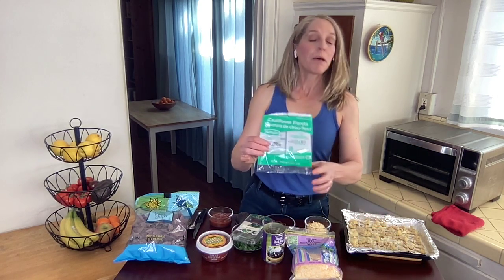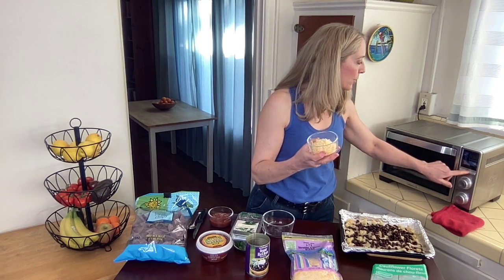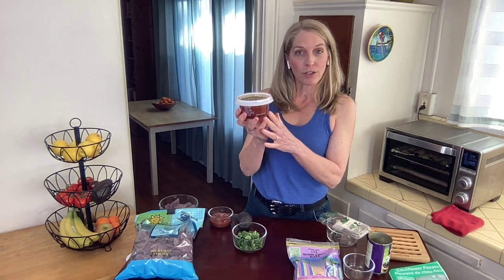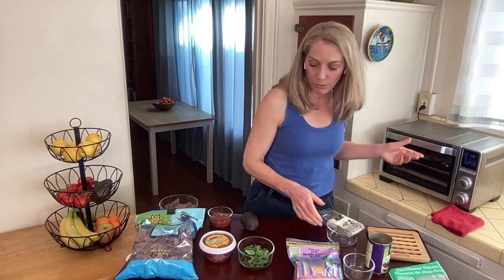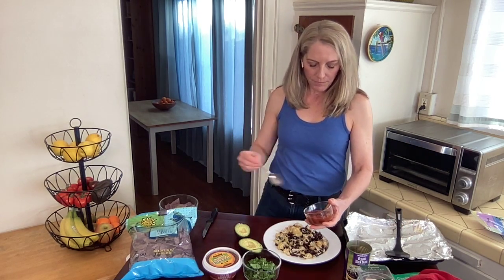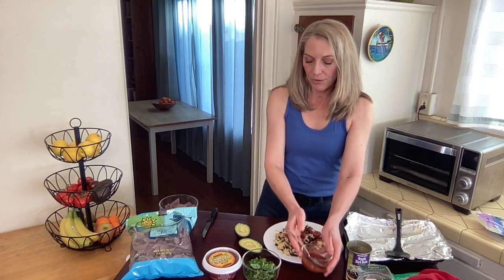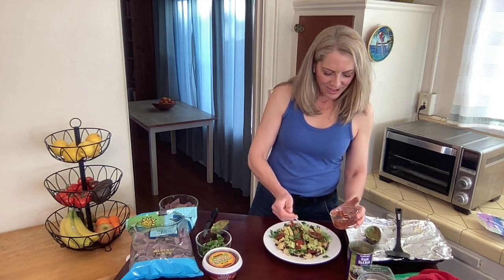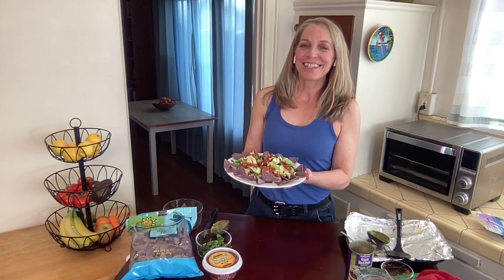Cauliflower and Black Bean Nachos | Easy Dinner Recipe | Healthy Eating at Trader Joe's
Nachos for dinner? Um, yes, please!! Tune in as Nutrition Coach Elaine shows you how to make healthy nachos that are so well-balanced you can have them for dinner!

If you shop at Trader Joe's & are looking for healthy, sustainable weight loss, you'll love our Healthy Eating at Trader Joe's Meal Plan app!

It features weekly nutritionist-created meal plans, auto-generated shopping lists, prep guides, and a database full of easy, tasty recipes—all using Trader Joe’s products.

Click below and see how doable, practical, and downright enjoyable it can be to eat healthfully!  👇